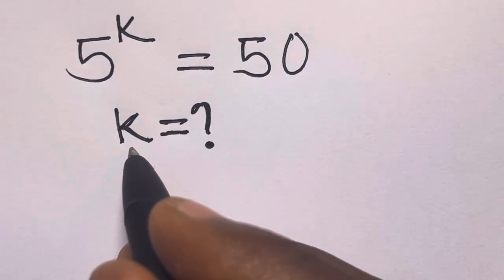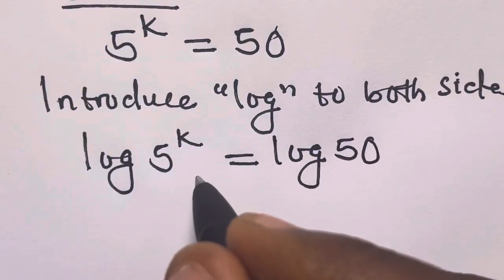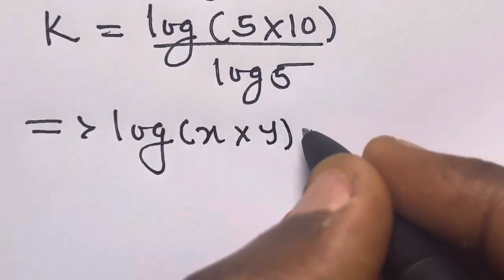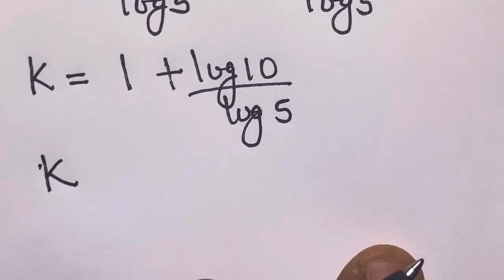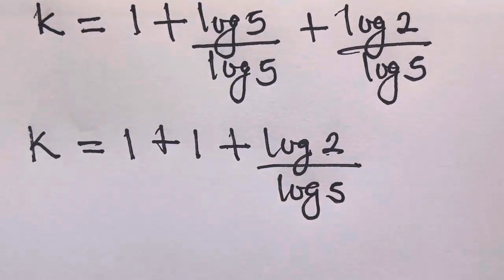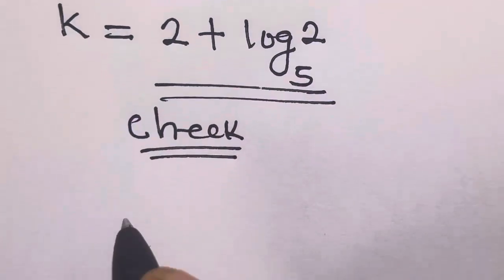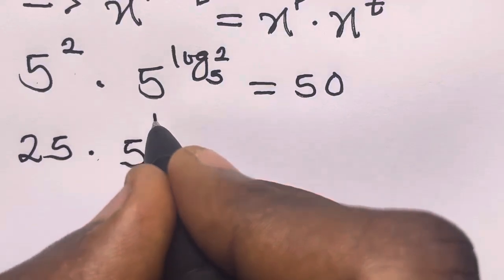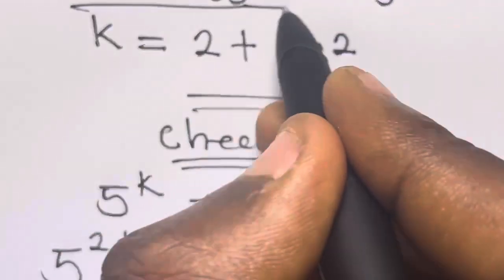Solve 5^k = 50 | USA Math Olympiad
Got this interesting math solution for you. Kindly watch and let me know if you like the explanation. Also let me know any math problem you want me to solve for you.